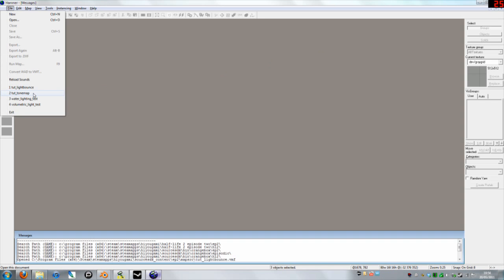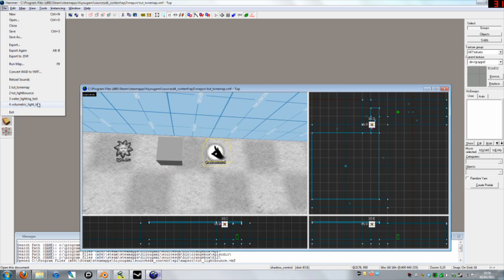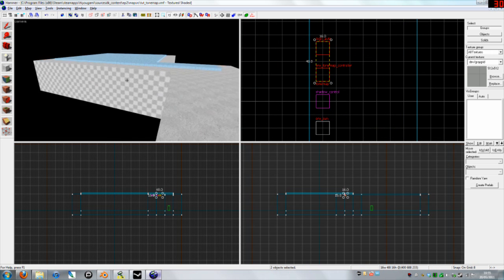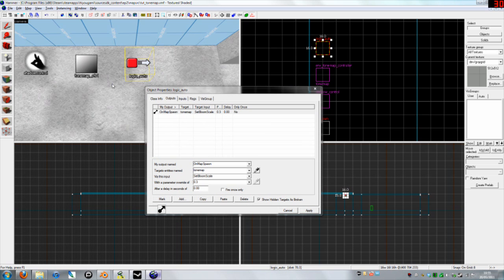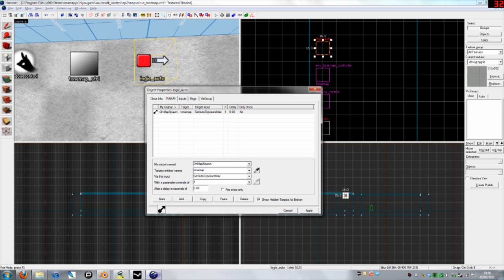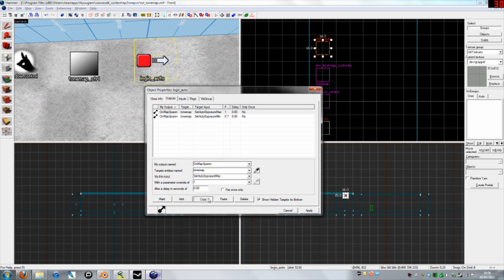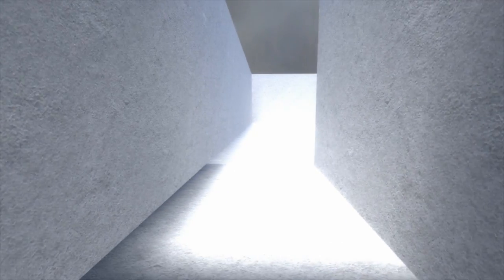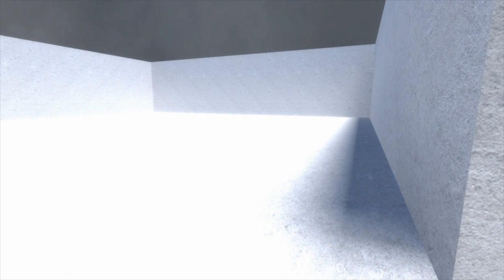Hammer: HDR Tonemap Controller Tutorial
Ever had an overly bright or dark map? Does HDR's terrifying bloom make you rage? Fear not, as in my fifth tutorial I describe the purpose of the env_tonemap_controller point entity. Mind you, mine's not the best example, as you'll see at the end.